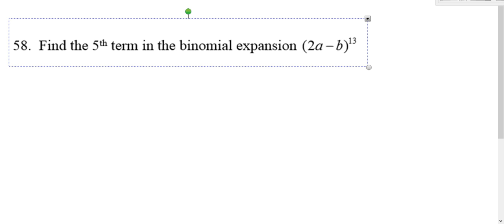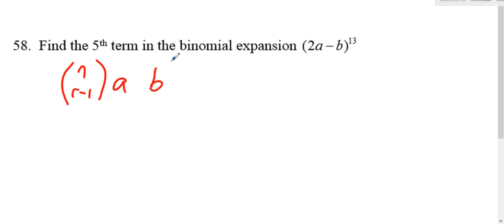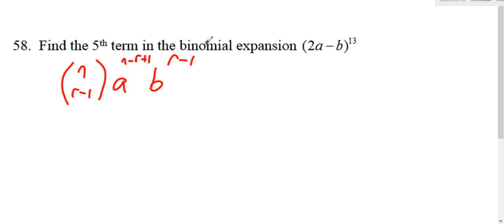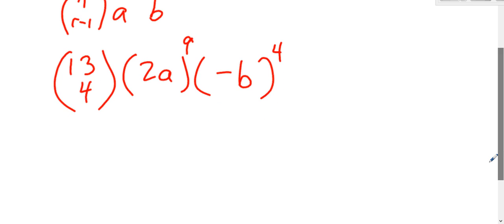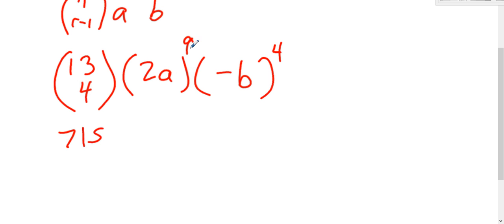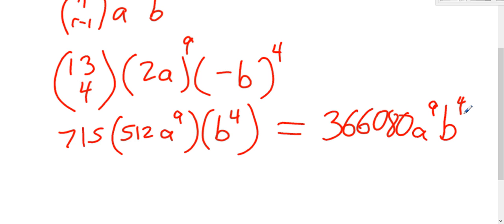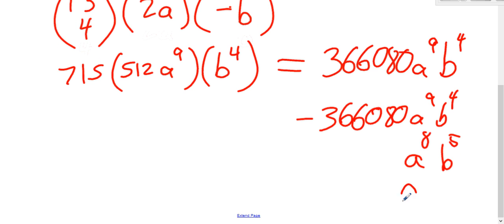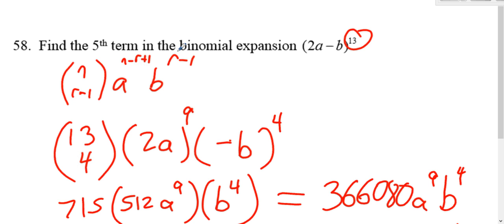Final Review Part 2 58